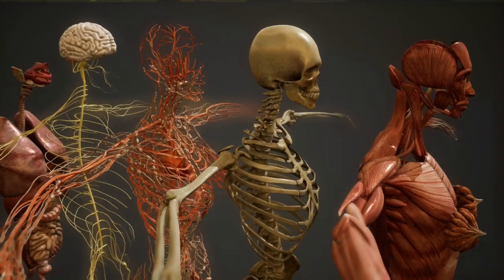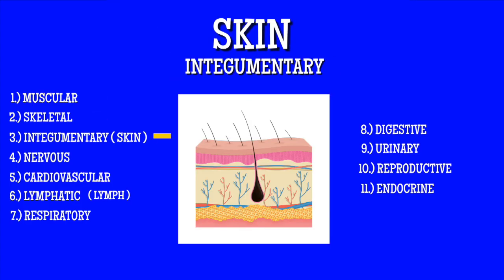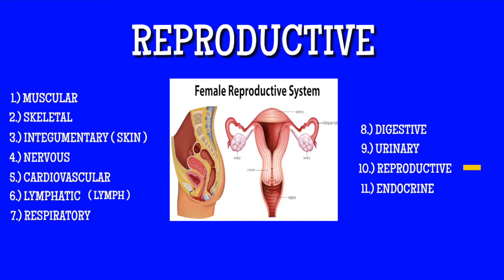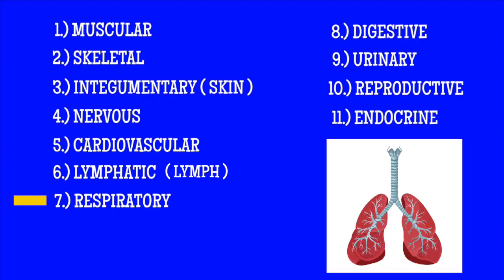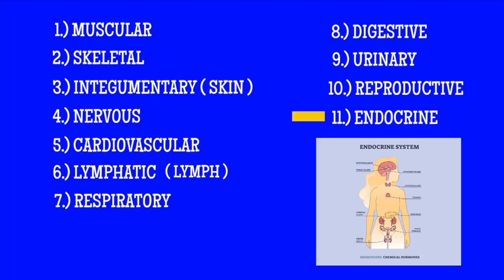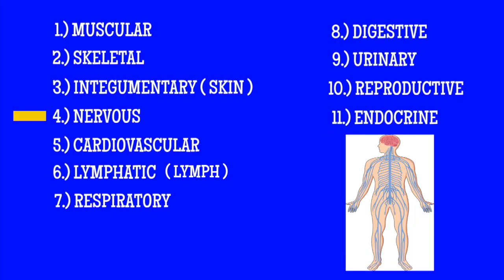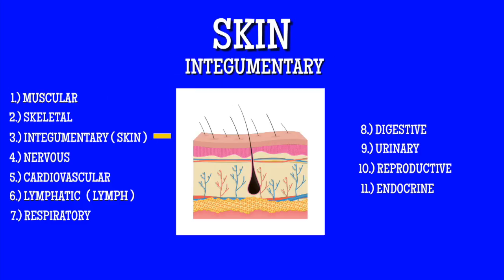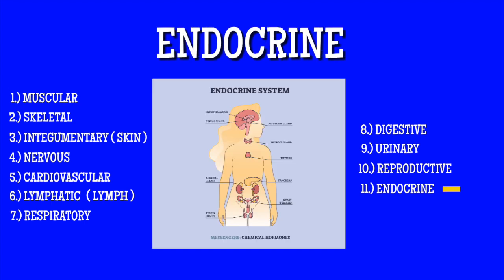Memorizing the Organ Systems of the Human Body |🎵 EASY Song For Learning Anatomy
This FUN & CATCHTY song helps students learn the 11 organ systems of the human body in less than 2 minutes!!

Cardiovascular
respiratory
endocrine
reproductive
skeletal
muscular
lymphatic
nervous
urinary
digestive
integumentary

Using hiphop as a way to teach and help students to learn and memorize!

Beat produced by: White Hot / freebeats.io